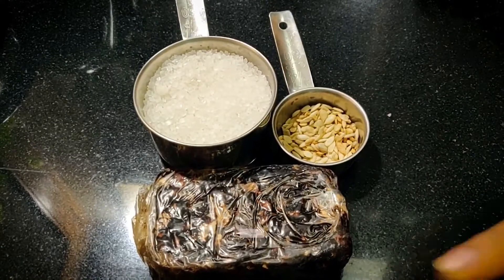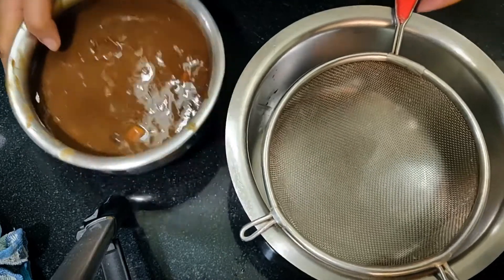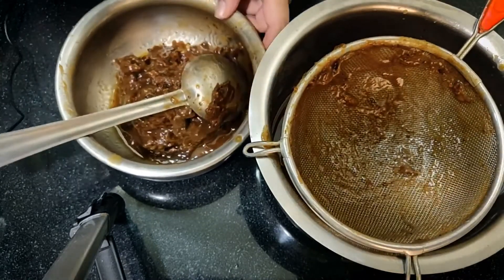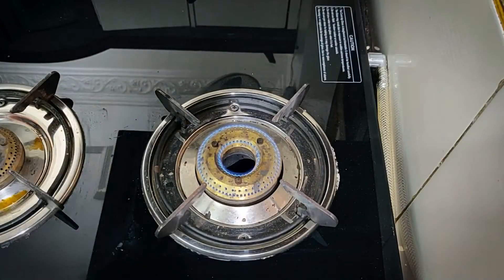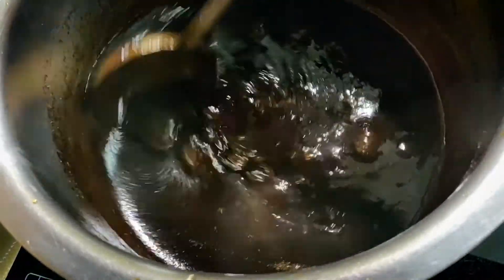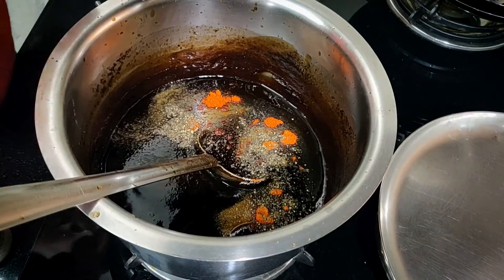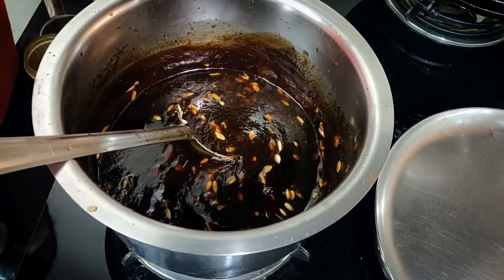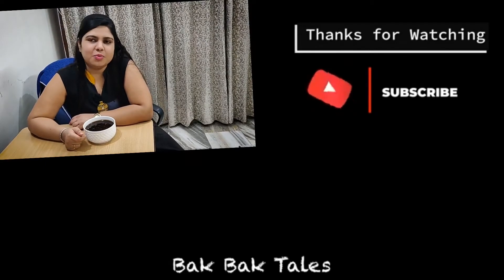Imli ki chutney recipe | Bak Bak Tales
Ingredients to make tasty chutney
•imli
•sugar
•seeds
•salt
•red chilli powder
•black pepper
•roasted jeera